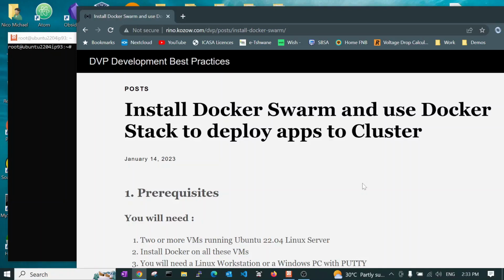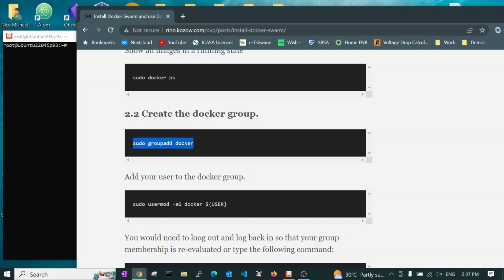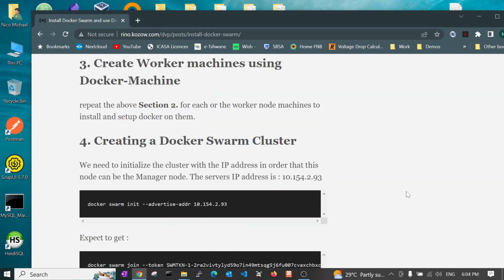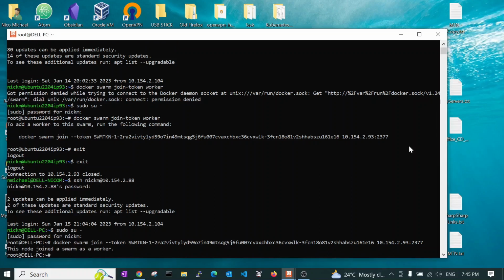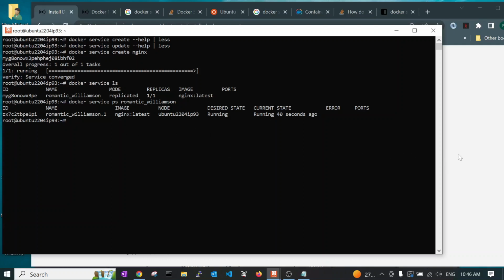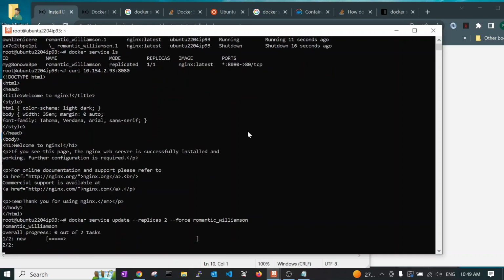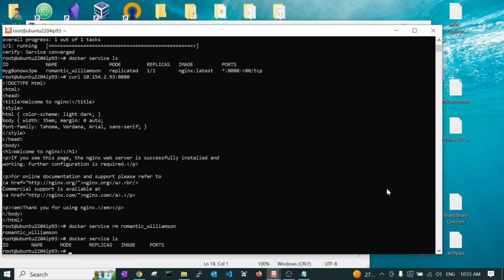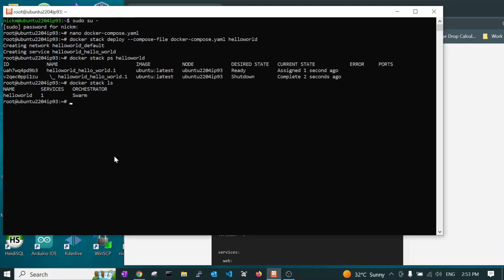The ex IBMer teaches how to Install Docker Swarm then Deploy applications to Docker Swarm this way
We will reveal a few SECRETS here

This video is part of a series of 2 videos about:
1. Docker Installation
2. Docker Swarm Installation with Master and Worker Nodes
3. Use Docker Service to create Services in the Docker Swarm Cluster
4. Use Docker-Compose files to deploy applications to this Cluster